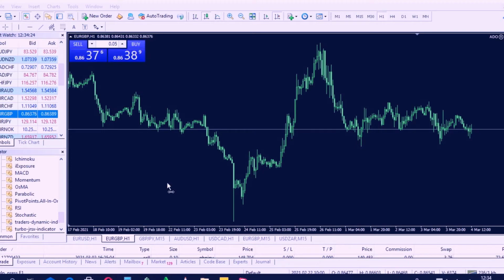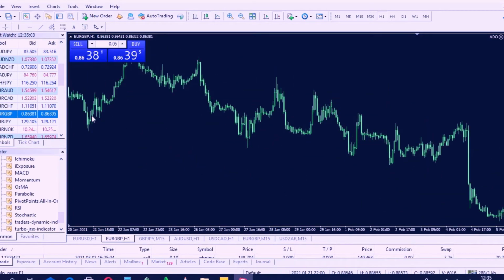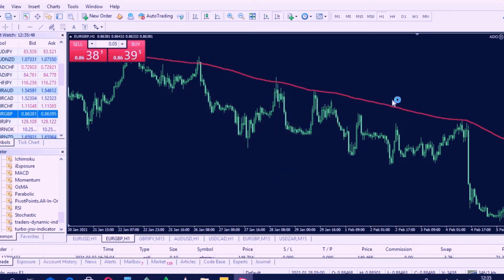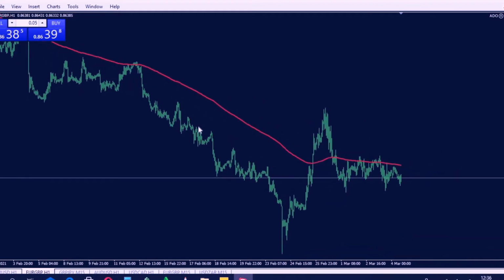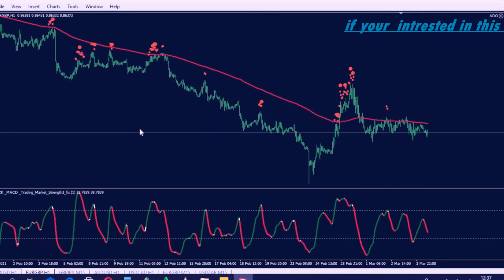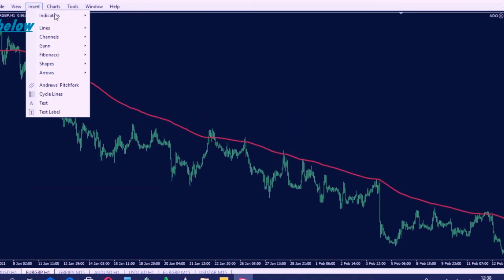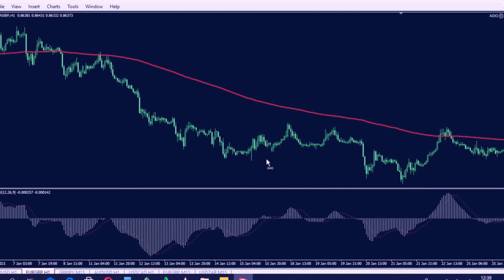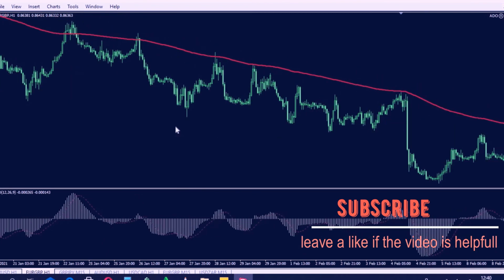Forex Trading For Beginners (PART 1) Biaheza must watch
Too often new traders come into the market without getting to know the most fundamental components of foreign exchange and how currencies work.

So we decided to make a video that explains the first things traders need to know in an easy and accessible way. Demonstrating them on the MT4 platform   I will  guide you through the meaning of the first terms and actions that you'll come across. These are always at the base of the skills all knowledgeable traders have and need to take on the markets.

 This video should not be construed as investment advice. Investments can fall and rise. Capital at risk. CFDs are higher risk because of leverage.
After completing this video I realized that there is money to made with forex day trading, however it is very risky and is different from starting an online business. Although Forex is done online, it's not a passive form of income as you constantly have to be monitoring the charts.
biaheza
forex trader
investing
jeremy cash
jay
FOREX PROFIT
ty forex
forex trader lifestyle
scalping strategy forex
currency exchange
education
mentorship
dollar
euro
EURUSD
margin
tutorial
lesson
gold
broker
swap
session
London
New York
Tokyo
daytrading
bitcoin
trading rush
forex lifestyle